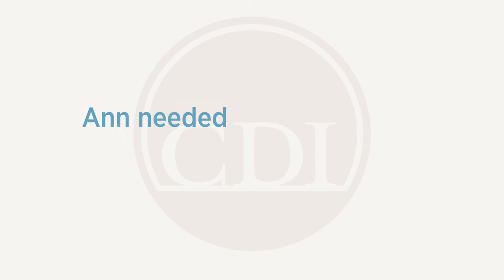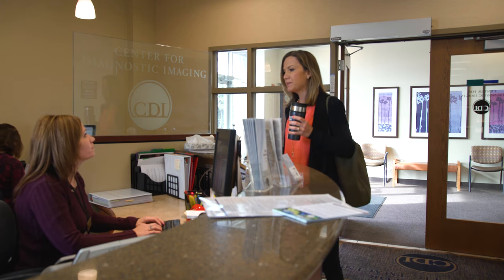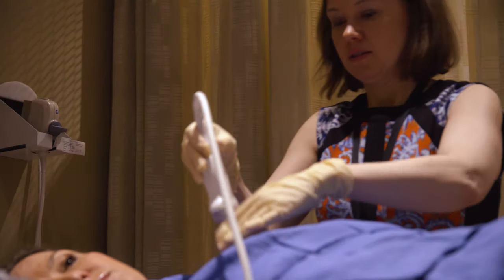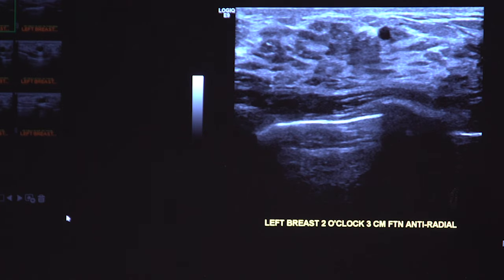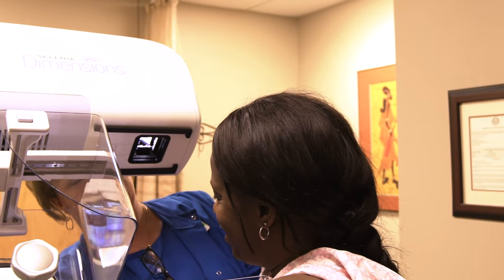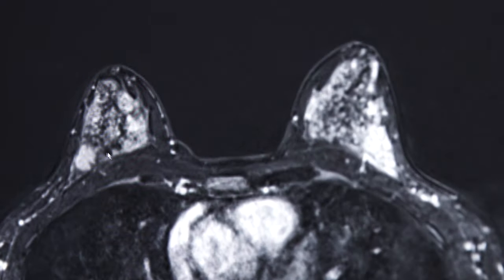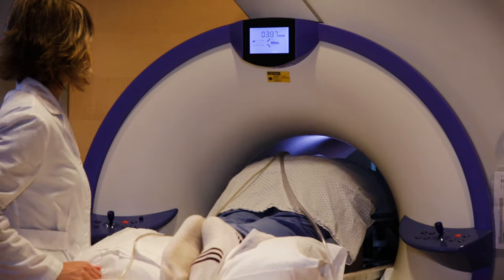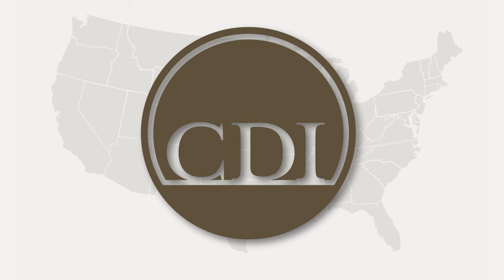What It’s Like to Get a Breast Biopsy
A breast biopsy is a way for your doctor to know if something suspicious in your mammogram is cancer or not. Here's what you need to know about this procedure